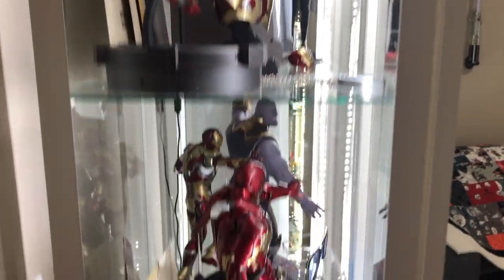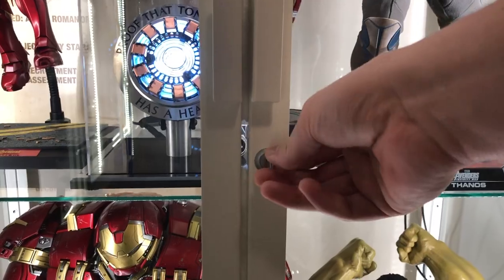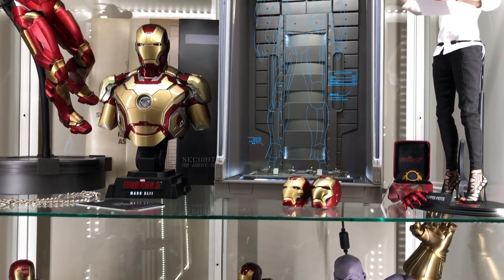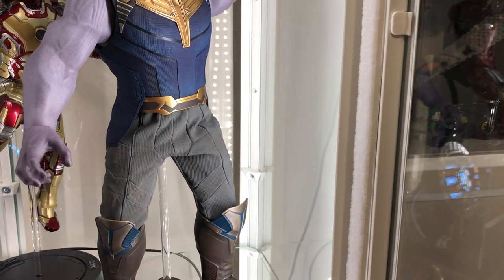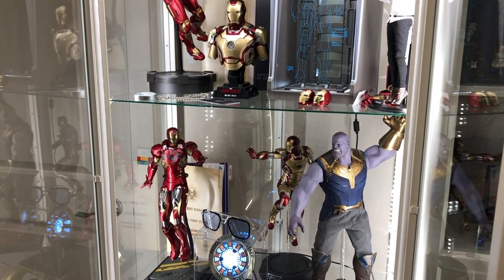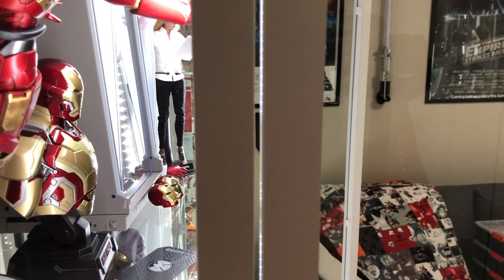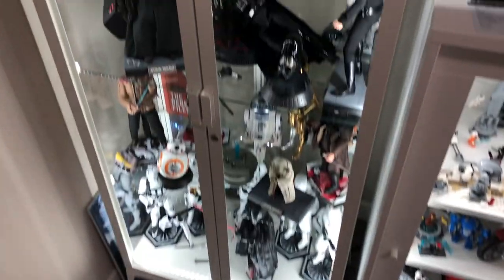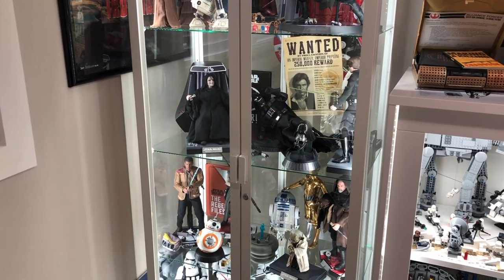IKEA Milsbo Cabinet Review & Lighting/Dustproofing For Hot Toys & Collectables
This video goes through the Milsbo cabinet from Ikea that I use to display my Hot toys and Sideshow  figures along with some other collectables. I also go through how and what I used to dustproof and light the cabinet. Links for everything I used is down below. Hope you enjoyed the video.

Ikea Cabinet Milsbo
Brush Weather Stripping
Double-sided Foam Tape
Foam Sheet